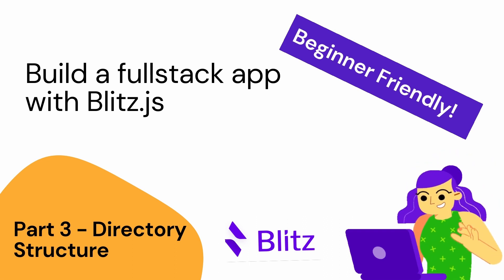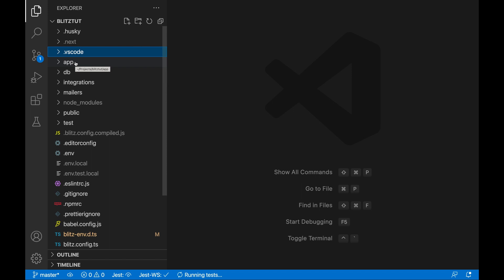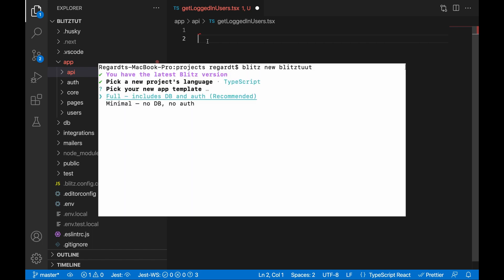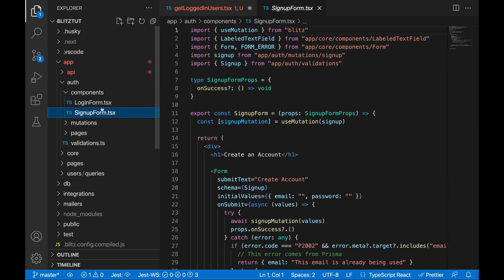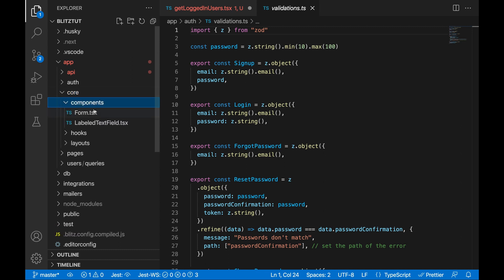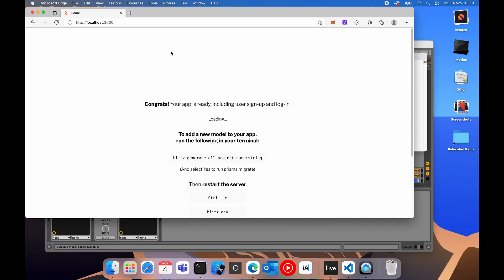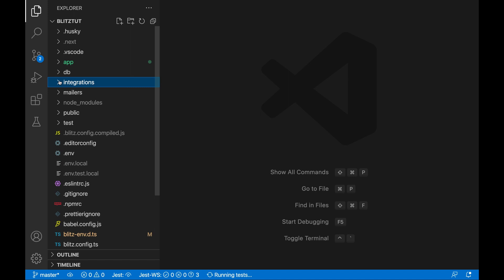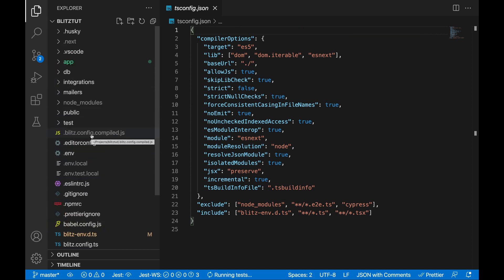Blitz.js Tutorial - Part 3 | Directory Structure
How does Blitz work under the hood?  Let us take a dive into the directory structure of Blitz.js.

There is quite a bit going on, so follow along closely.

0:00 Intro
0:50 Recap
1:38 App Folder
3:39 Domain Specific Directories
4:38 Queries
4:44 Components
4:54 Mutations
5:12 Pages within domain
5:56 Core Folder
6:35 Hooks
7:45 Pages
8:25 DB Folder
9:18 Integrations
9:45 Mailers
10:20 Public Folder
11:00 Config files
11:22 Outro